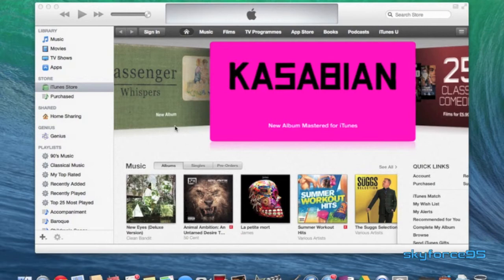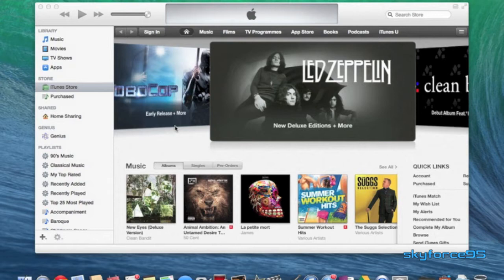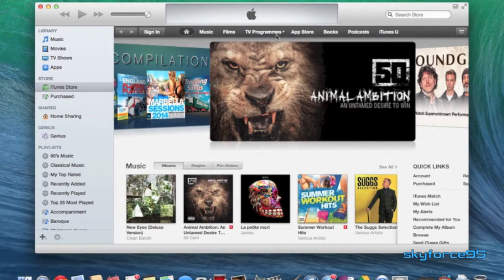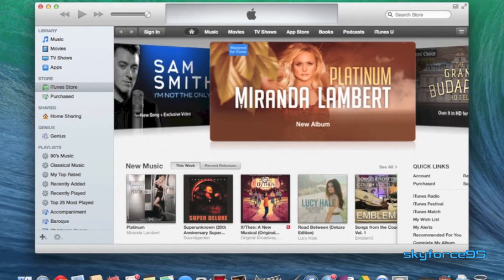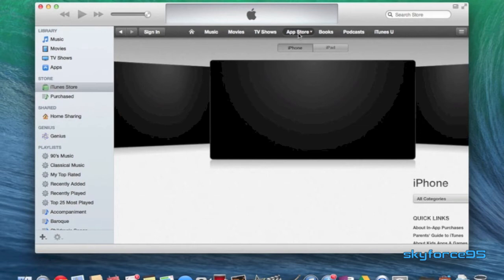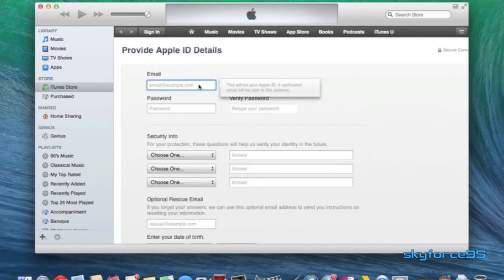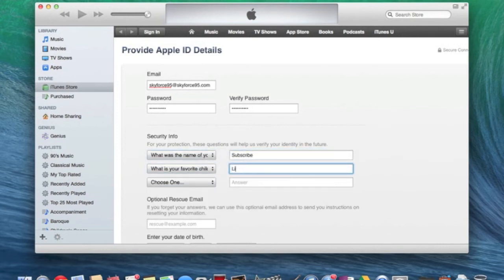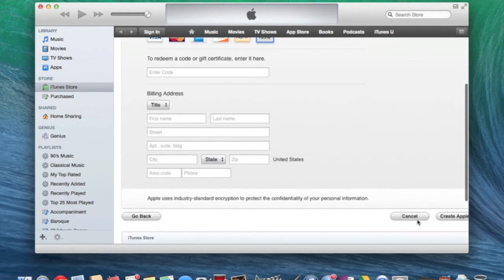How to create a new iTunes account for a different country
This tutorial will show you how to create a brand-new iTunes account for a different country's iTunes store. You'll want to do this if you want to download an app, movie, etc specific to another country's iTunes store. I also show you how to do so with having to enter a credit card.